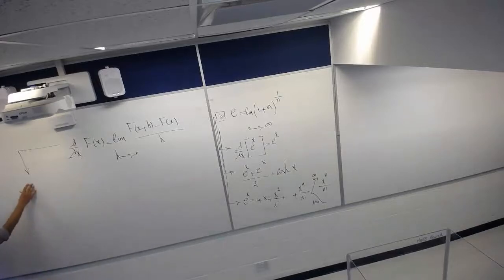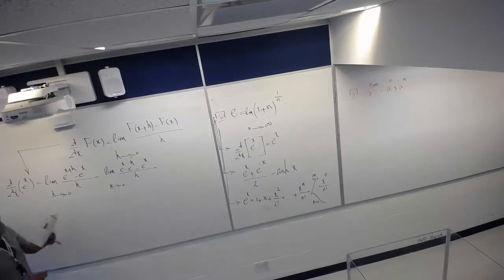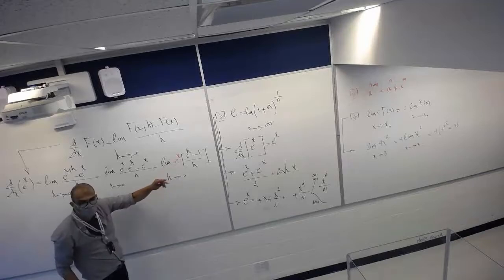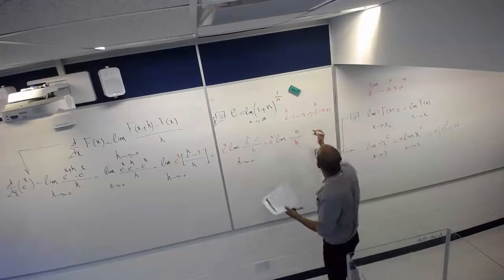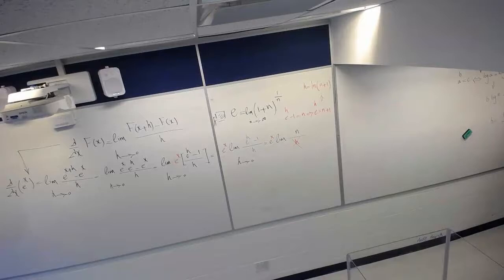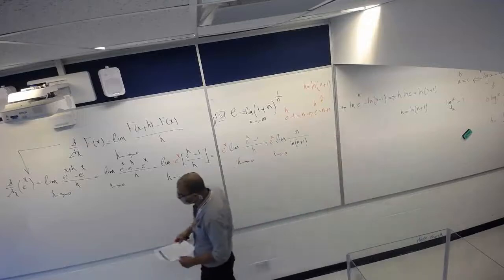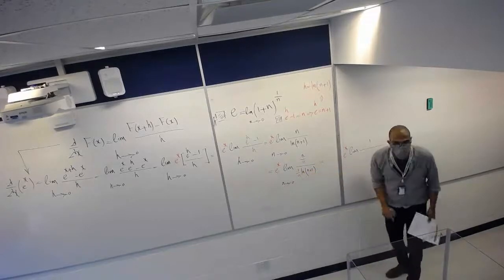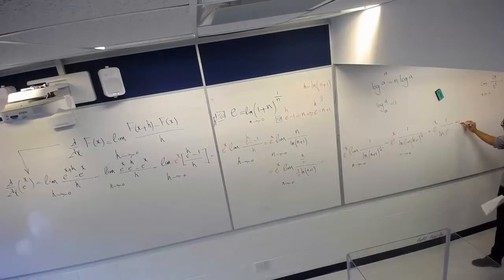Calculus- Derivative of an exponential function- Part 1 - TFS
This lecture is part one of exploring the derivative of an exponential function.
We spent the session to show that why the derivatives of the function y = f(x) = e^x is the same as the function itself.
The handout was taken from the book of calculus and vectors published bt Nelosn publishing.